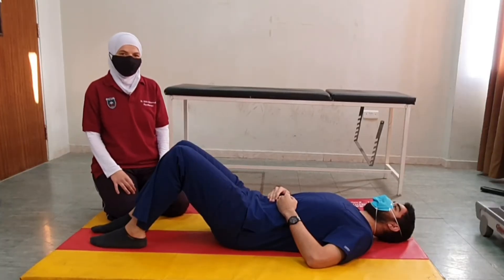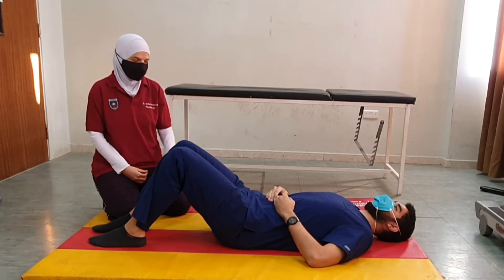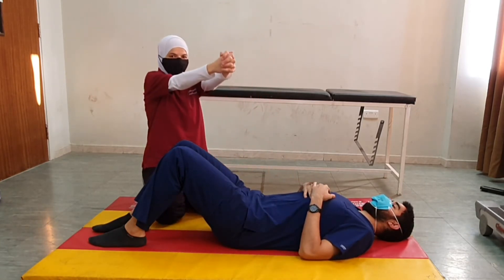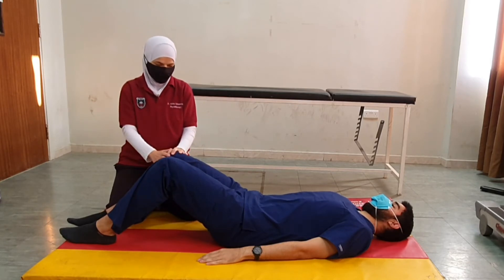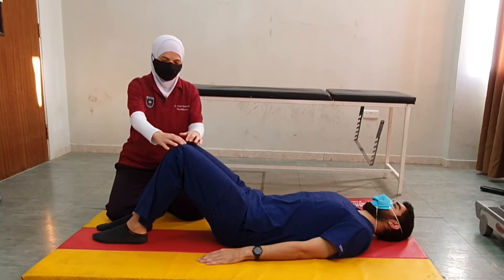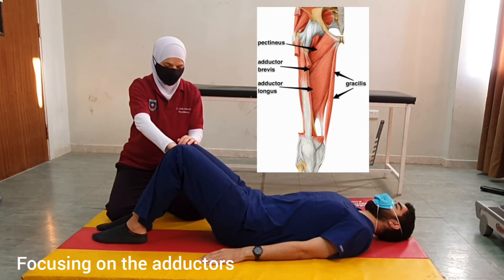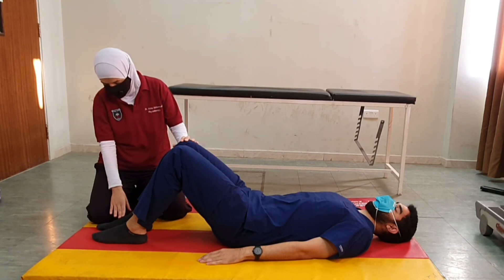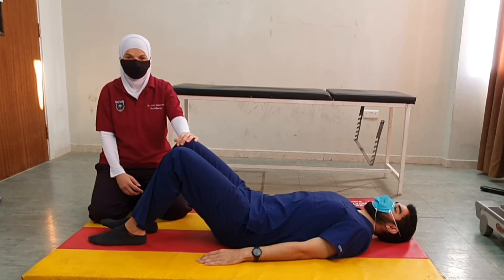Proprioceptive Neuromuscular Facilitation (PNF) in Hooklying Position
Neuromuscular Physiotherapy
This playlist shows application of PNF techniques to facilitate lower trunk and lower limb control from hooklying position
This video discusses hooklying position and why it is used with patients